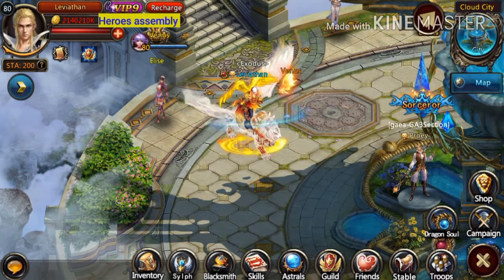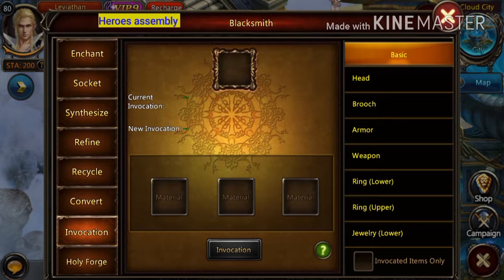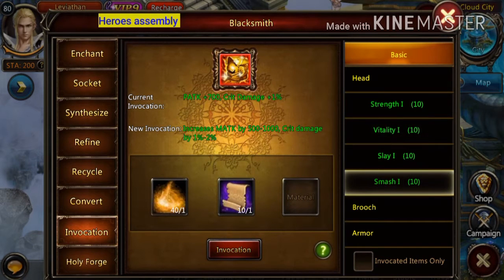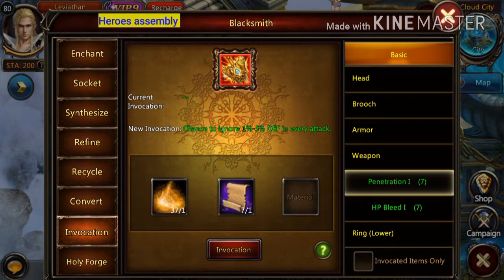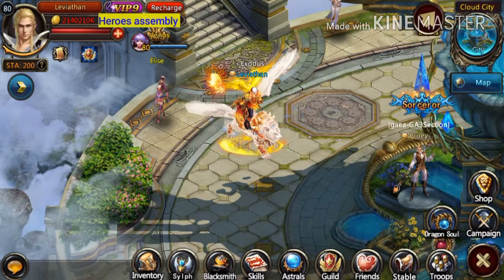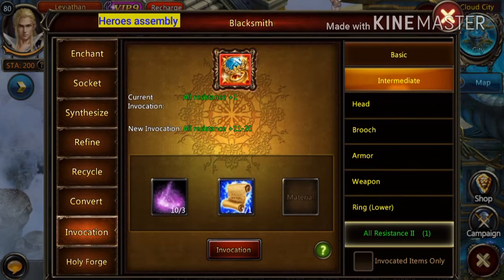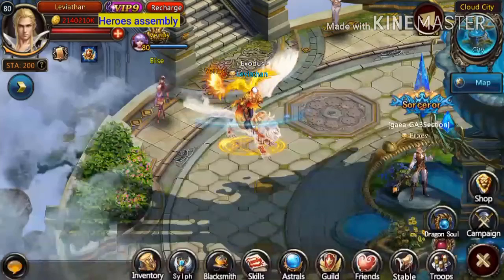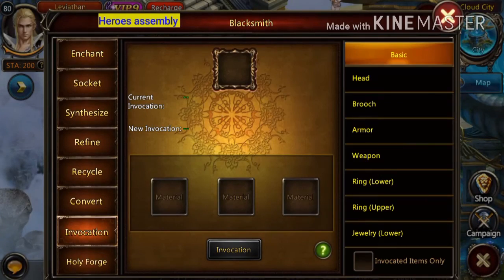Wartune HoH - Introduction patch 6.3: Invocation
Hey guys!
Here the first look of a nother new awesome feature of patch 6.3 called Invocation!

Cheers,
Leviathan